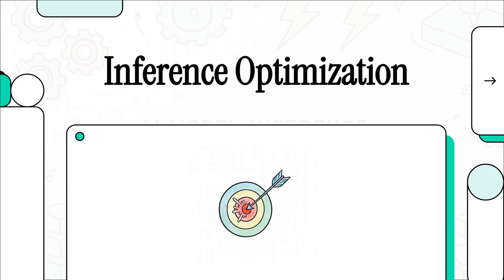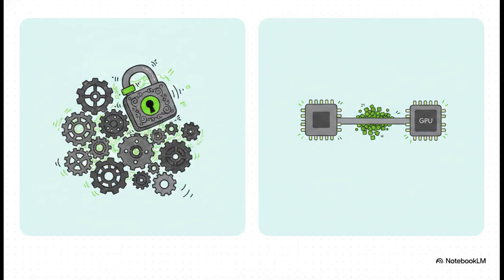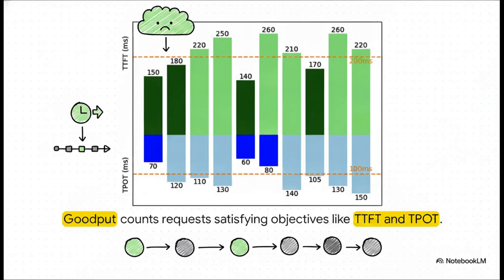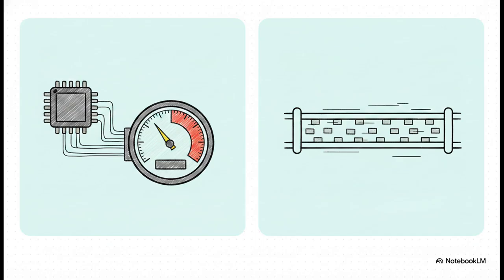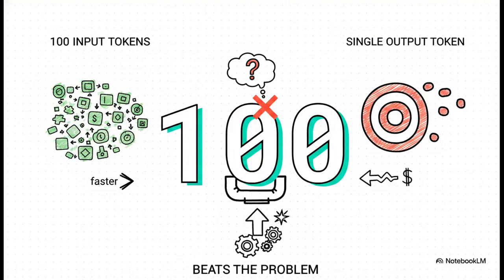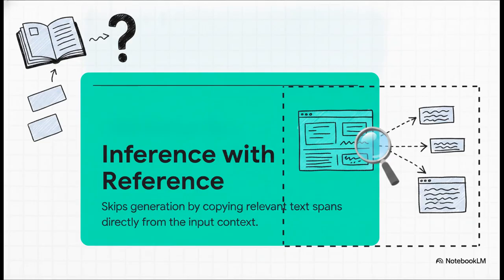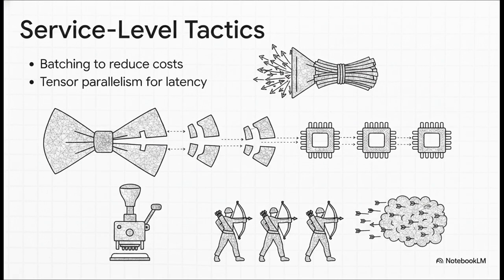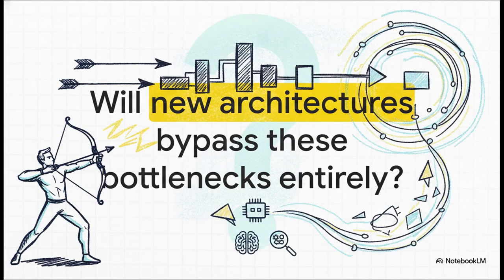09 Inference Optimization